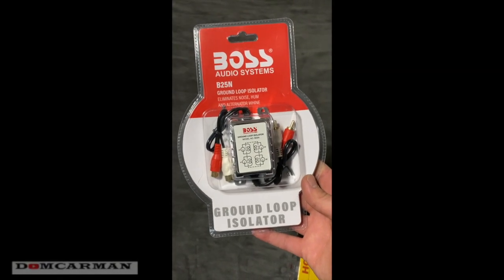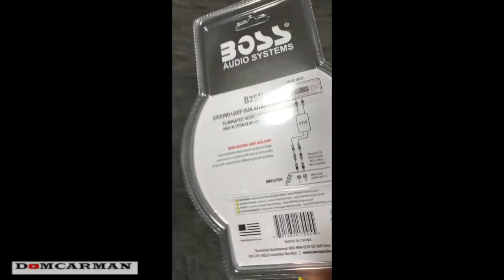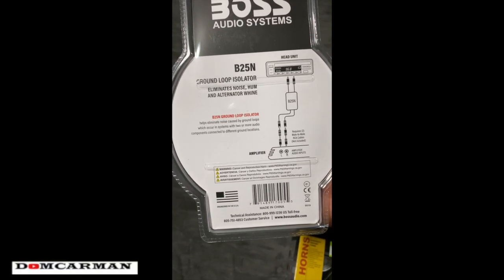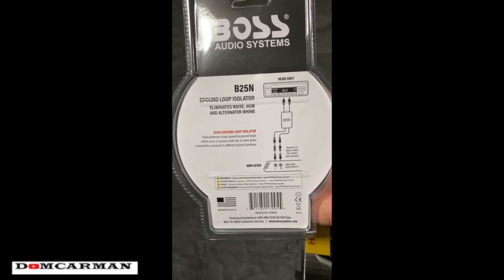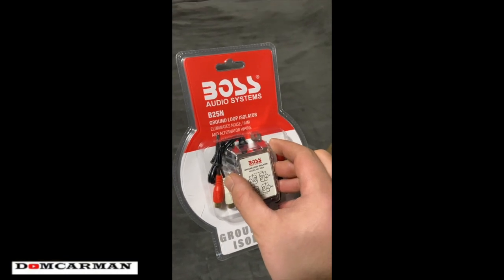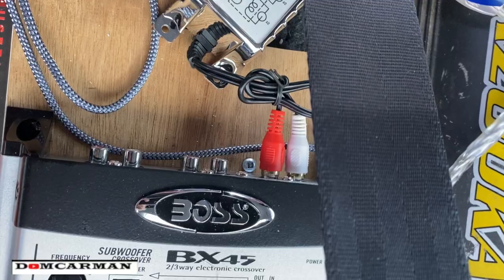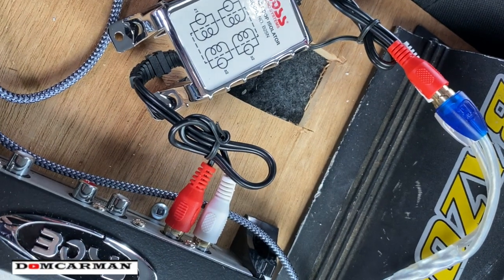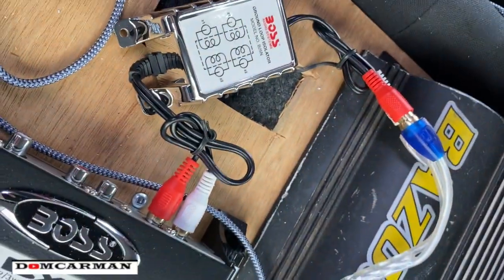Eliminating Engine Noise In My Stereo System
Installing a Boss Audio Ground Loop Isolator in my car audio system to help eliminate engine noise and alternator whine.